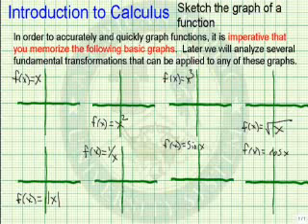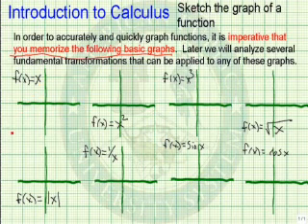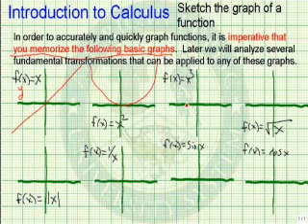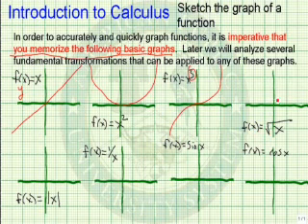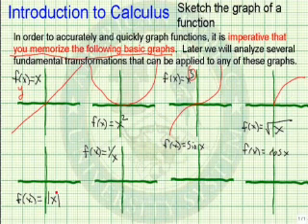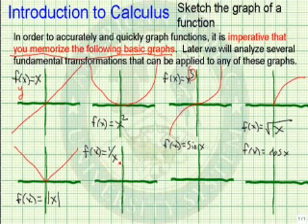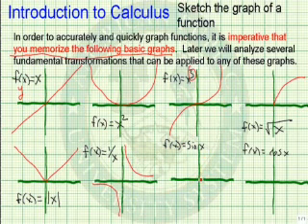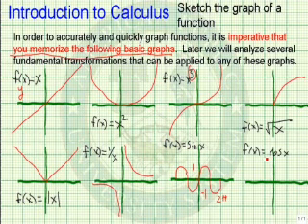Sketch the Graph of a Function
Learn how to sketch the graph of a function.